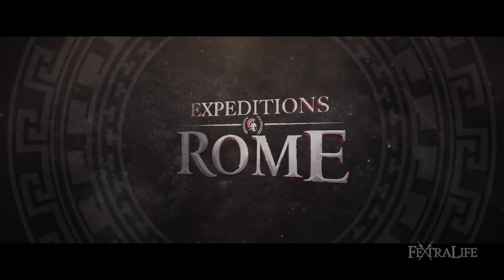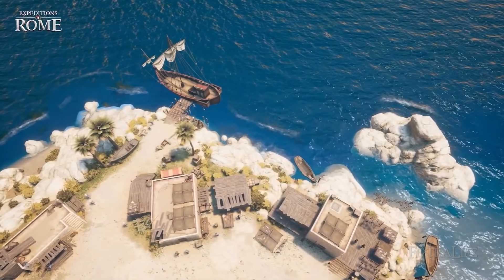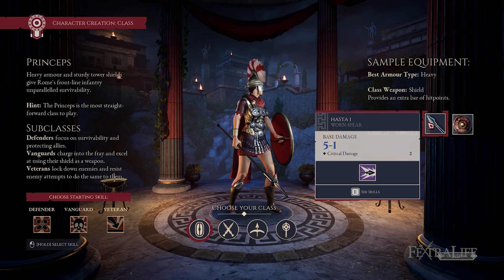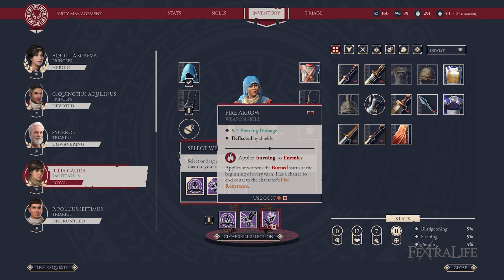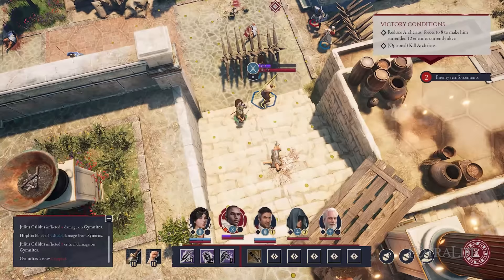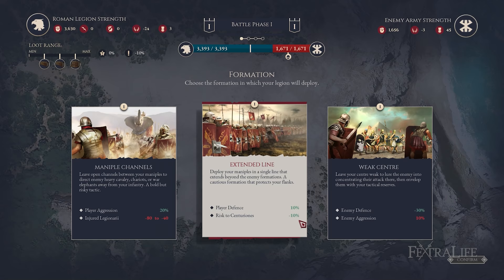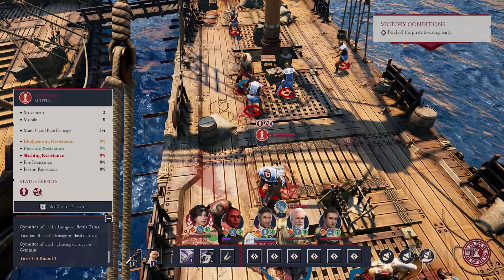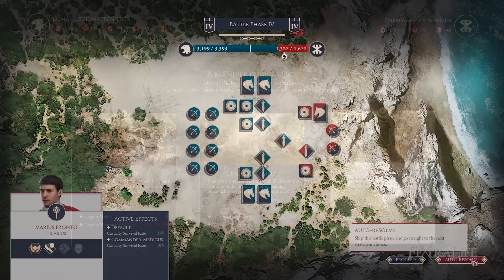Expeditions: Rome Review & Gameplay Impressions – An Enthralling Experience of Ancient Rome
Expeditions: Rome Review & Gameplay Impressions – An Enthralling Experience of Ancient Rome – An Enthralling Experience of Ancient Rome, we’re going to take a deep dive into the upcoming tactical Turn-based RPG inspired by the events that happened in Ancient Rome. Expeditions: Rome features a lot of interesting mechanics such as the hex-based combat system and outpost management. But does the gameplay work well cohesively? Is the game worth getting into when it releases on January 20, 2022? We’ll answer these questions and more!

Expeditions: Rome is developed by Logic Artists and published by THQ Nordic. The game will only be available on PC for Steam, GOG, and the Epic Game Store.

    Genre: Tactical Turn-based RPG
    Developed by: Logic Artists
    Published by: THQ Nordic
    Release date: January 20th, 2022
    Platforms: PC via Steam (Code Provided by Logic Artists)
    Price at the time of review: 44.99 USD

Timestamps
0:00 - Expeditions: Rome Review
0:31 - Story & Setting
2:38 - Gameplay
9:12 - Audio and Visuals
10:15 - Replayability and Pricepoint
10:44 - Final Thoughts
11:02 - Summary and Score

Summary: Expeditions: Rome is a fun and challenging RPG that requires closer attention. It brings back fond memories of the impactful choices made back in the days of classic RPGs like Baldur's Gate and Planescape Torment. Moreover, the developers have made turn-based combat cohesively nuanced and challenging at the same time. With over 65 hours of content, Expeditions: Rome is worth getting into.